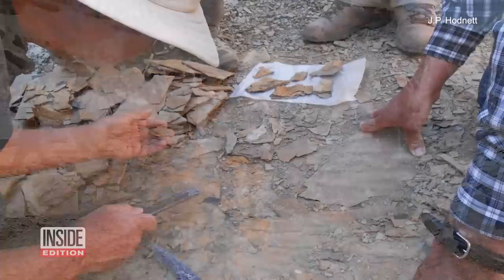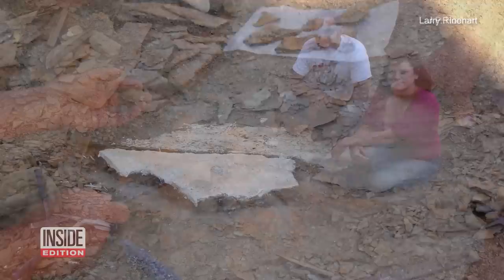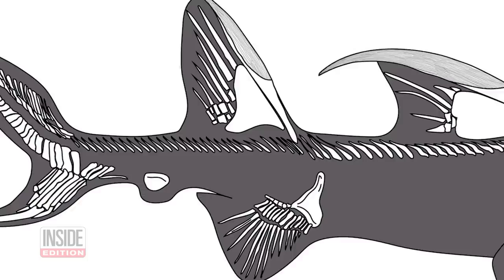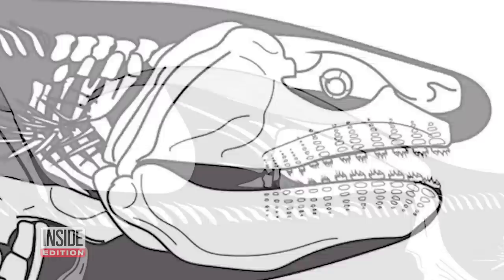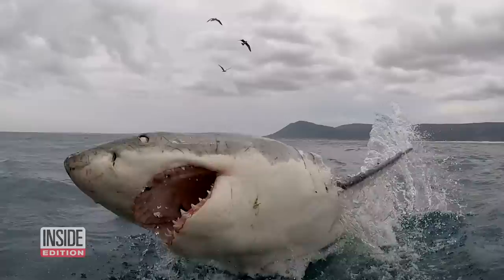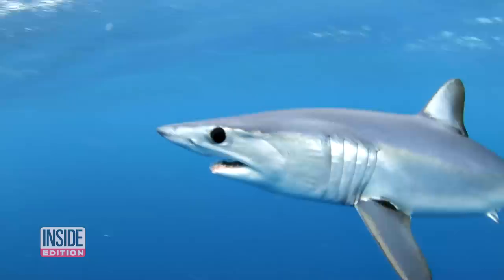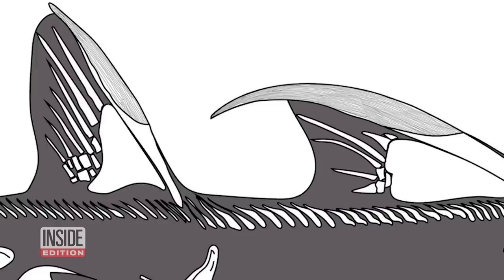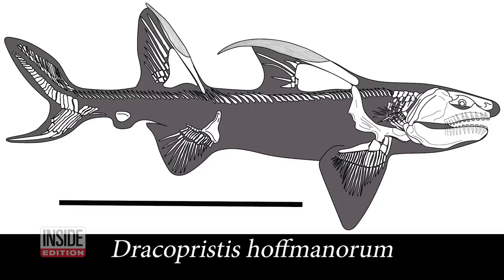‘Oh My God’: Young Scientist Unearths ‘Godzilla Shark’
A few years ago, a young paleontologist named J.P. Hodnett was on a dig in New Mexico when he found evidence of a terrifying-sounding creature - a so-called ‘Godzilla shark.’ Hodnett told Inside Edition Digital he remembered saying to himself, "Oh my God, what did I find?" The 300-million-year-old shark was an entirely new species, and though it only measured 7 feet long, it loomed over everything else. “This is a giant animal compared to the rest of its ecosystem,” Hodnett said.